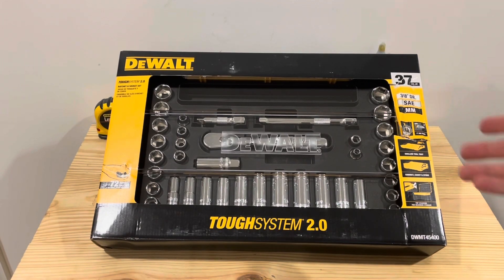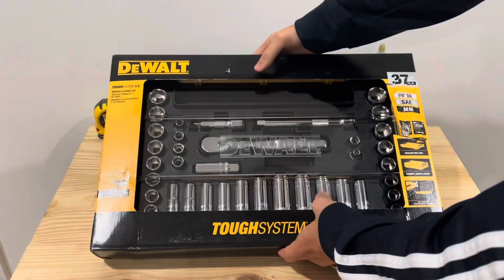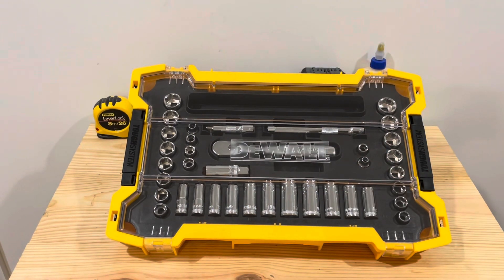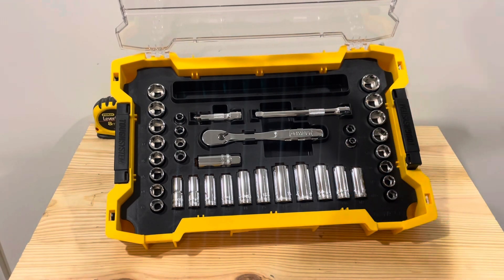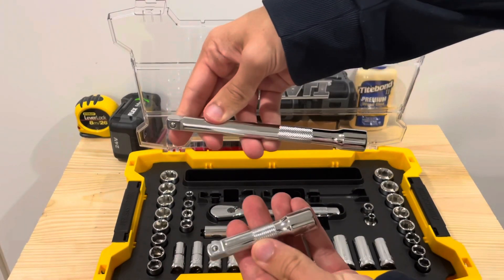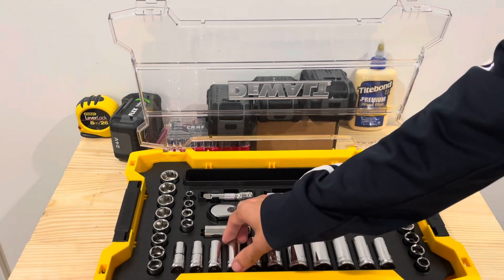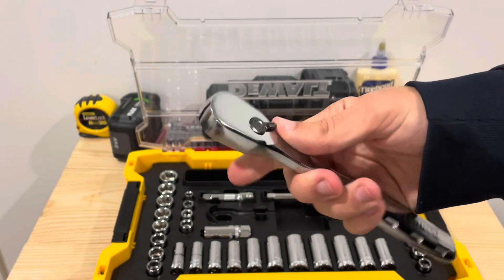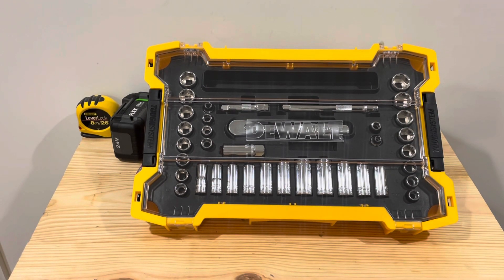Dewalt 37pc. Toughsystem 2.0 Socket Set - Unboxing